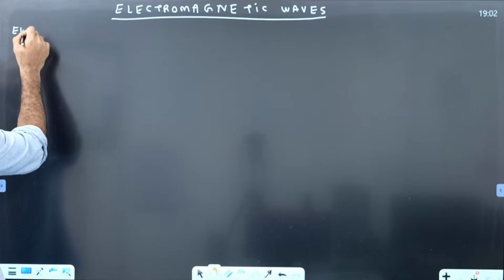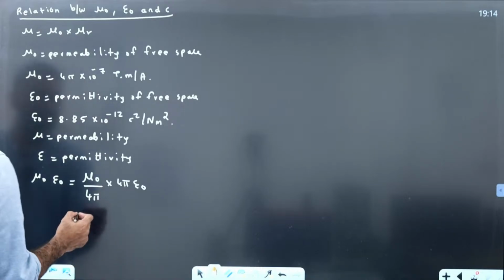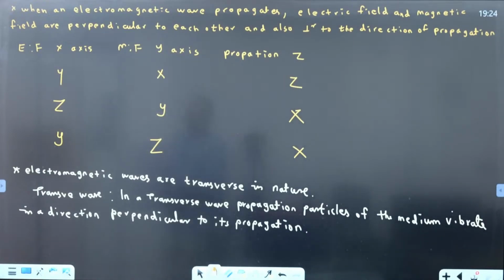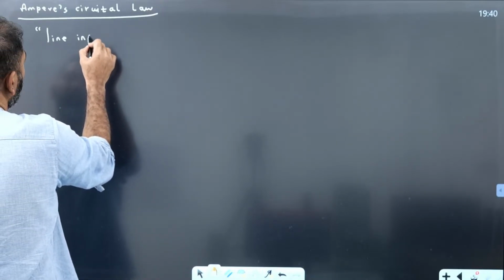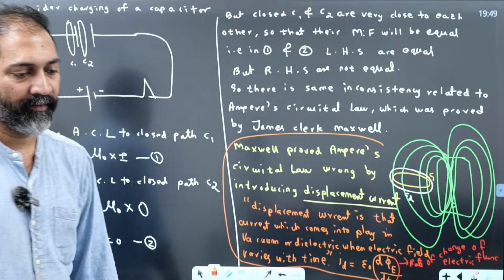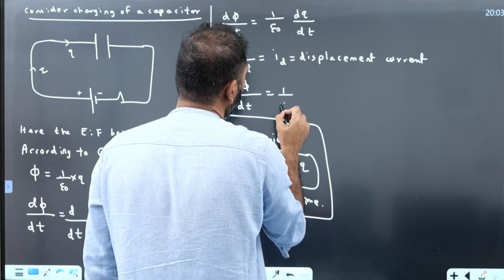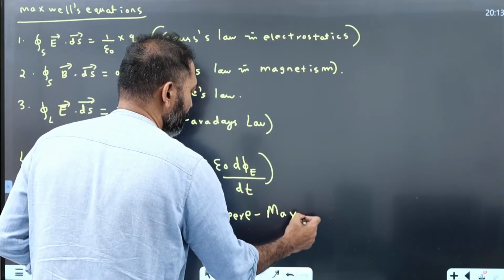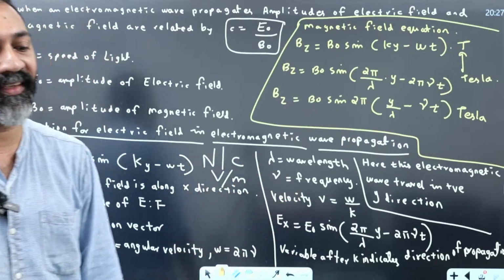PLUS TWO ONLINE REGULAR TUITION | PHYSICS ELECTRO MAGNETIC WAVES - SESSION -1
100 % Coverage. 100% Conceptual Clarity Guaranteed. Entrance Oriented Tuitions.

👉REPEATERS NEET/JEE
👉CRASH NEET/JEE